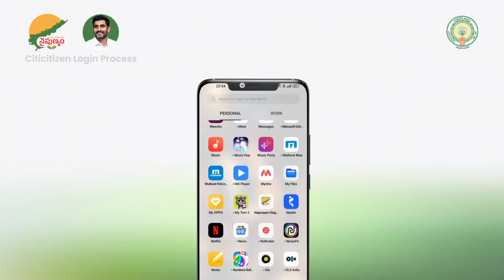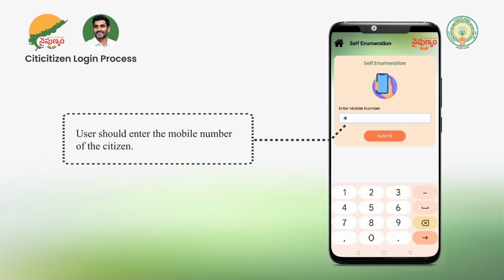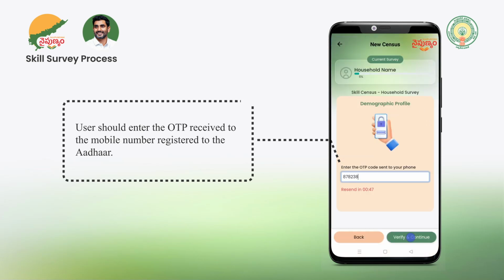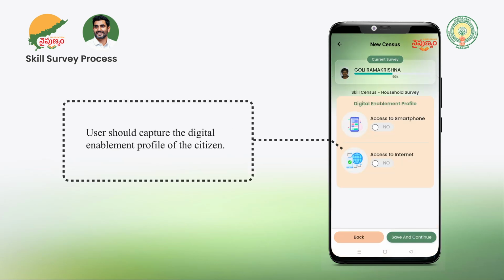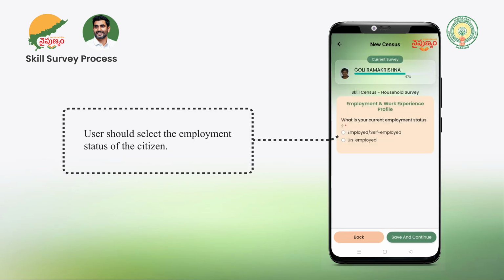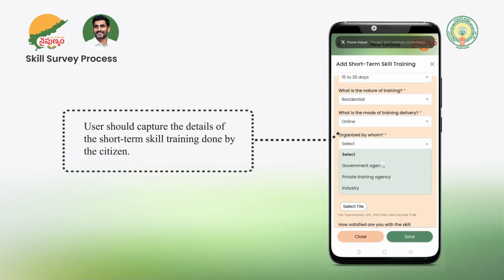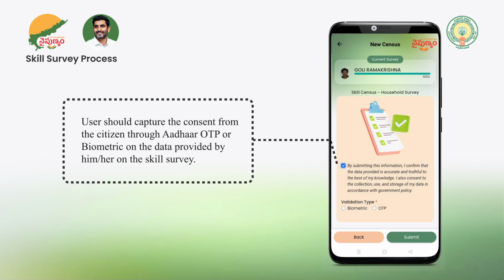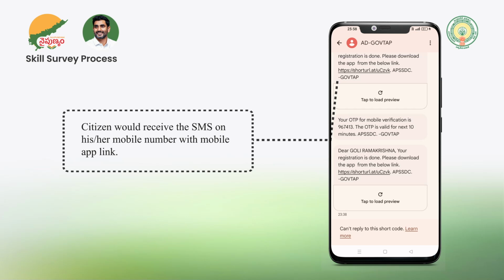ఆంధ్రప్రదేశ్ సిటిజన్ సెల్ఫ్ స్కిల్ సెన్సస్ నైపుణ్యం సర్వే నమోదు ప్రక్రియ || AP Citizen Skill Census